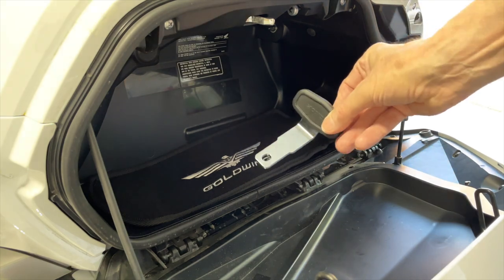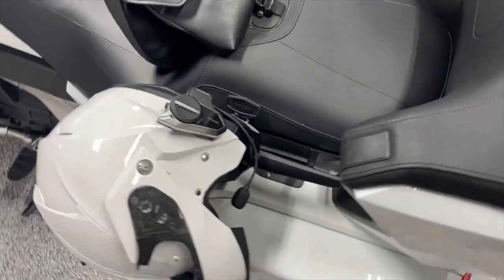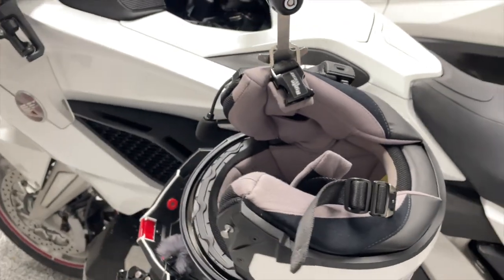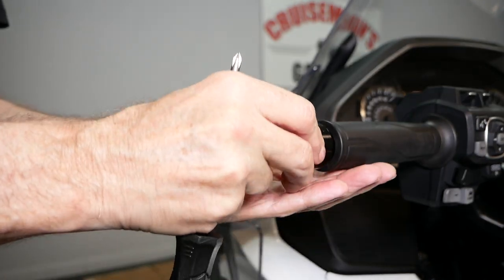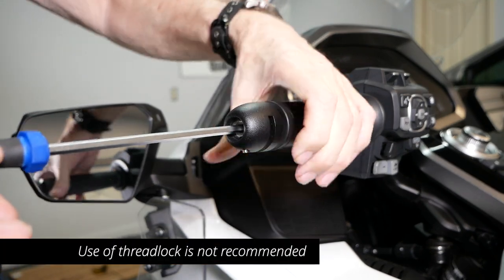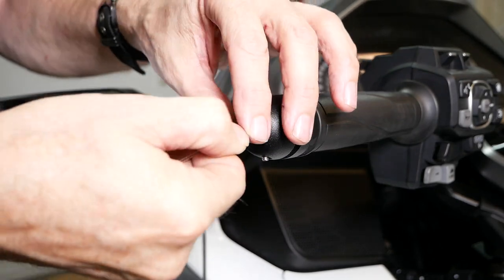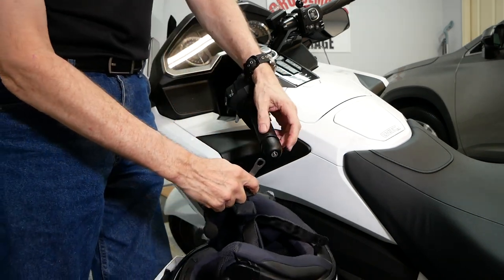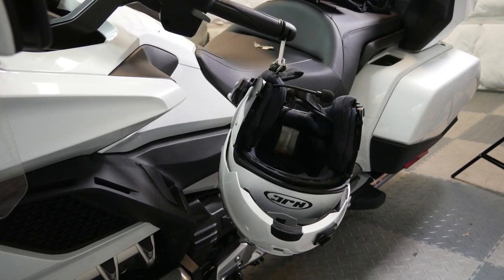Installing Lidlox Helmet Lock Onto 2018+ Honda Goldwing | Cruiseman's Garage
I show how to install the LidLox Helmet Lock onto my 2018 Honda Goldwing. Installation is the same for any 2001+ Honda Goldwing.